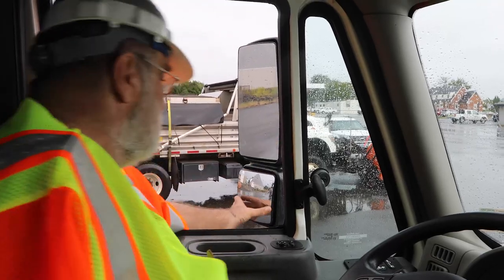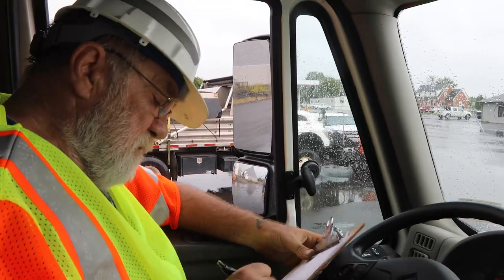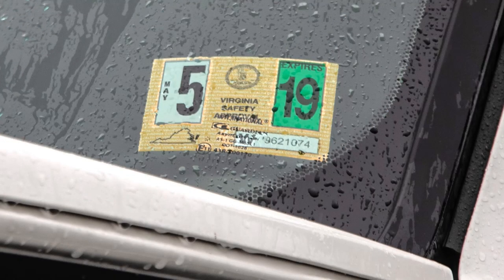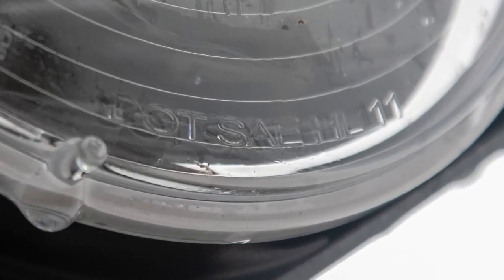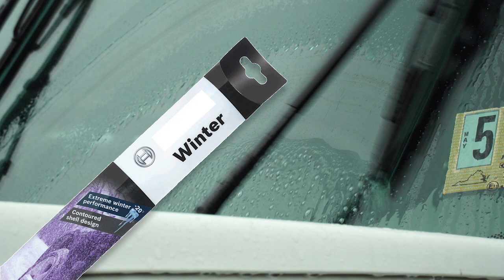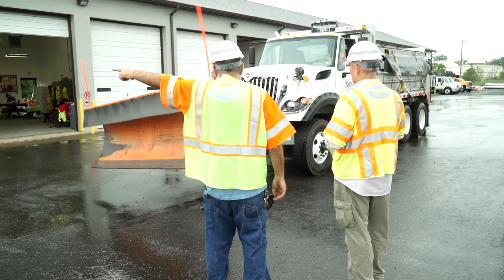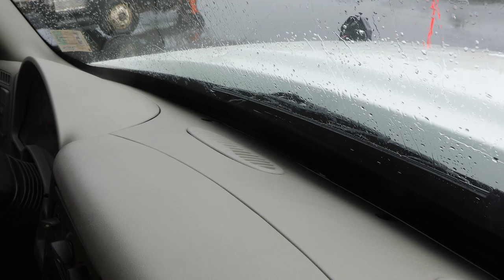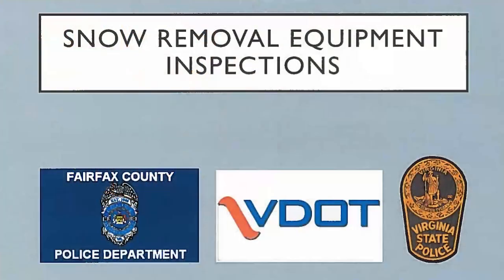VDOT: Snow Removal Service Vehicle Checklist Guide